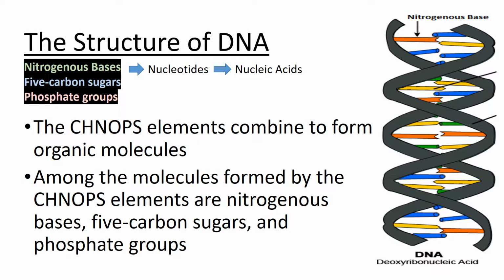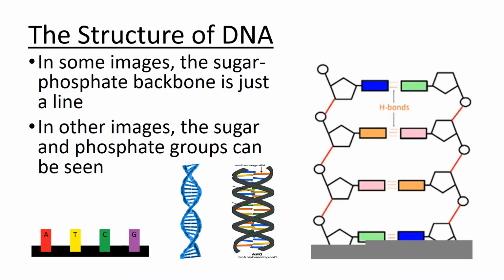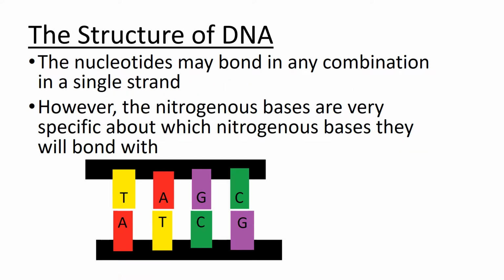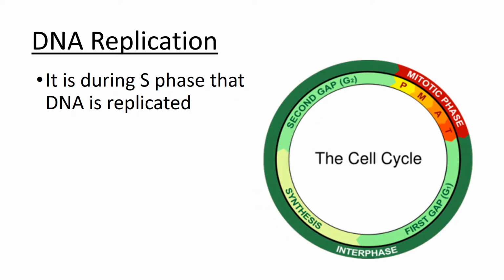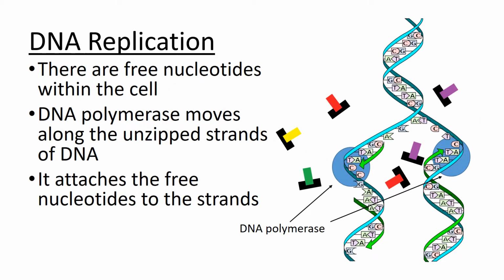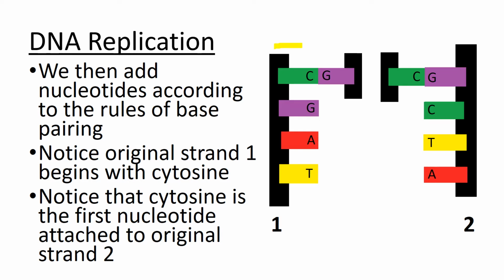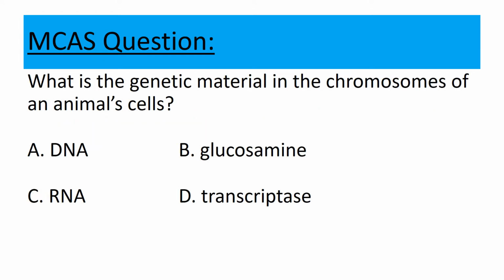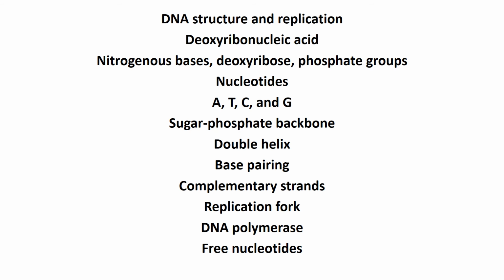BasicBio 3.1 and 3.2 DNA Structure and Replication